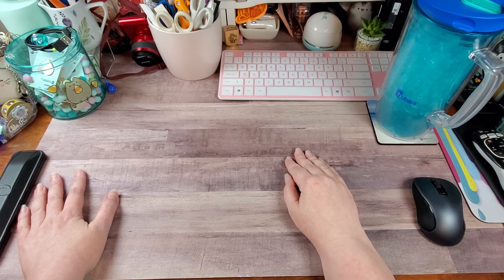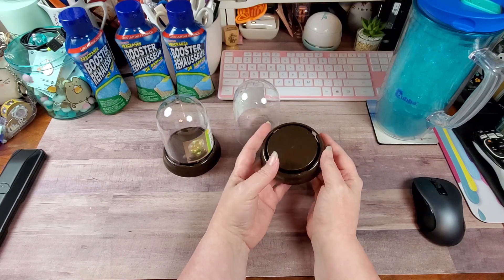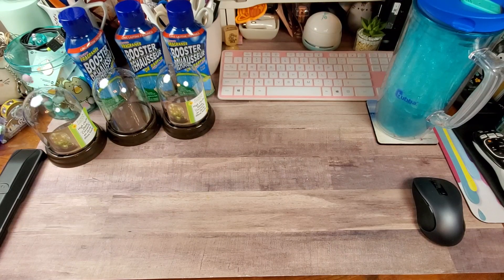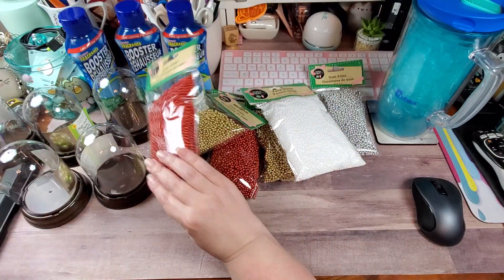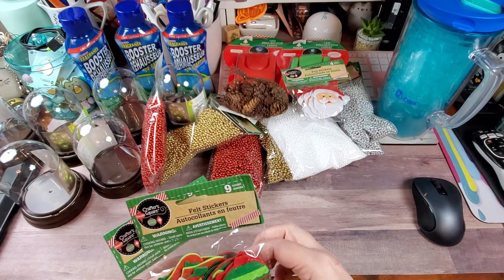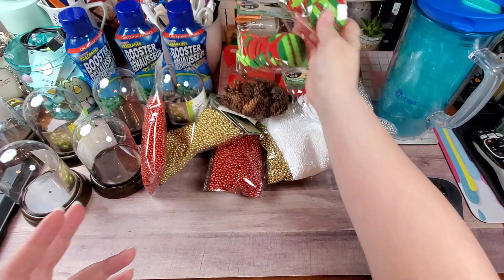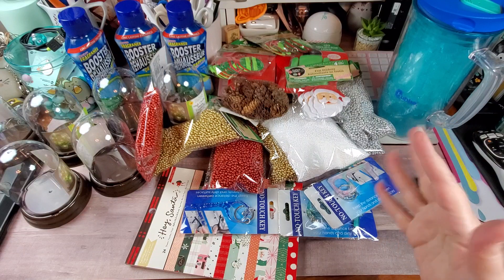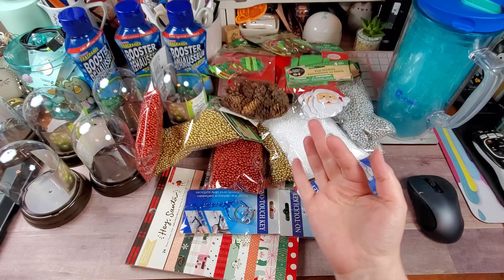Dollar Tree Haul- October 1, 2020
Hey Y'all...I have a Dollar Tree haul to share with y'all tonight. As most of you know, Christmas is MY HOLIDAY!!! Whelp, it has started to arrive and I found some great goodies. I hope you enjoy my finds.

Also, The link and hostess code are listed below for the Stampin Up party. It is remaining open for a few more days. Be sure to check out the clearance area, as I found some serious deals in there. There will also be a link to my Close To My Heart party. Feel free to check both out, as they have great items for the upcoming holidays.

Hostess Code (To be entered in the cart before checkout): KRU4B4YJ

Close To My Heart Online Party: (I am a Consultant for CTMH)

AMAZON Influencer Store Front:

HotFix Rhinestone Setter Bundle:

Blending Brush Collection:

Paper fashion Watercolor pallet:

2pk- Lawn Fawn Stamp Shammy:

Marietta Magnetic Sheets 8.5x11 (25 pk):

Clear Storage Pockets for dies and stamps (100 pk):

Kokuyo Tape Runner Long:

Kokuyo Tape Runner Refills(5 pk):

WeRMemoryKeepers Score Board:

WeRMemoryKeepers Mini Guillotine Trimmer:

Teflon Bone Folder:

Tim Holtz Glass Media Mat:

Linco Table Top Video Lighting:

Happy Crafting….

Address:
Rochelle Crawford
The Delightful Crafter
17460 I-35 N Ste 430-391